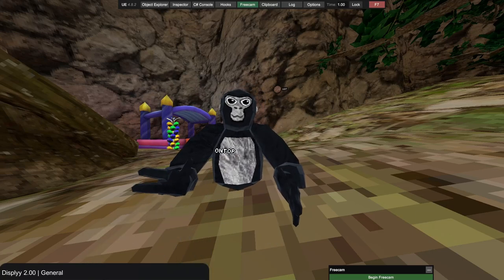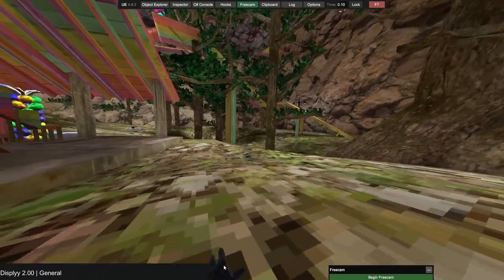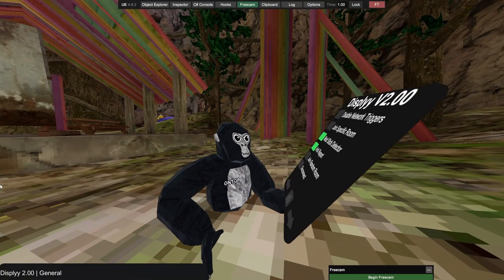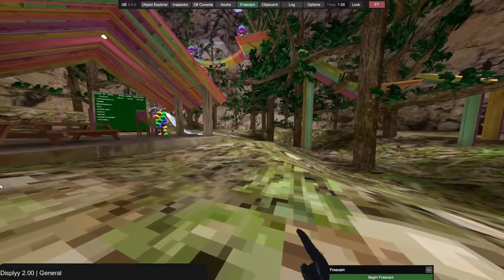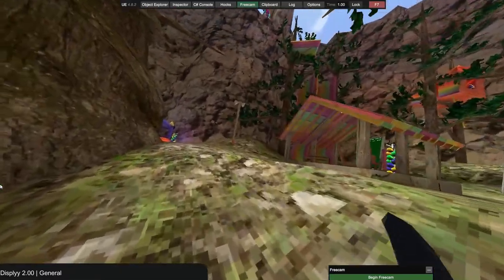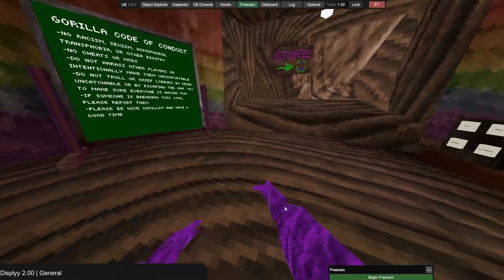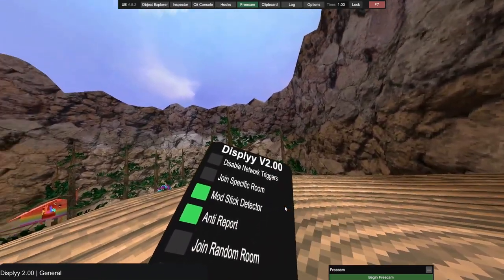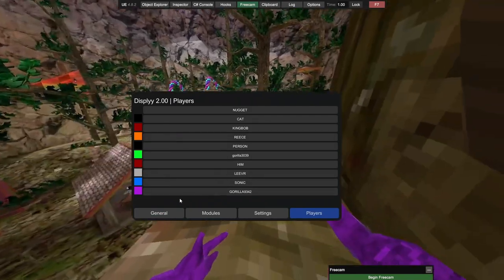Is This Going To Bet The Best Paid Menu?? -- Gorilla Tag Mod Menu Review: Displyy V2.00